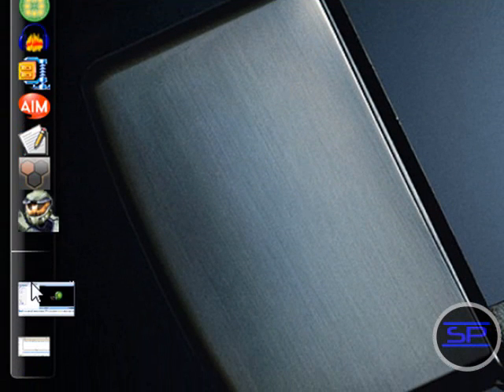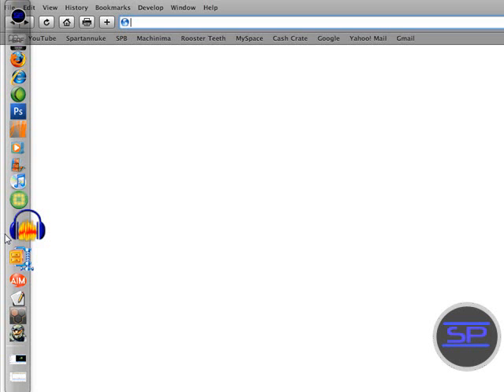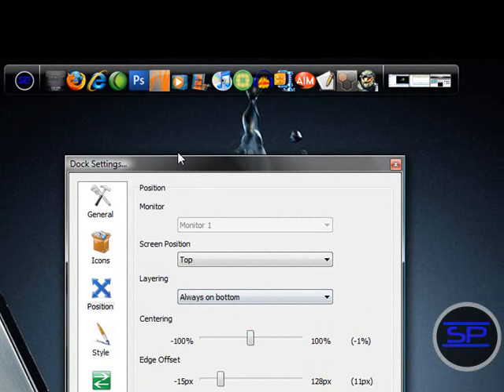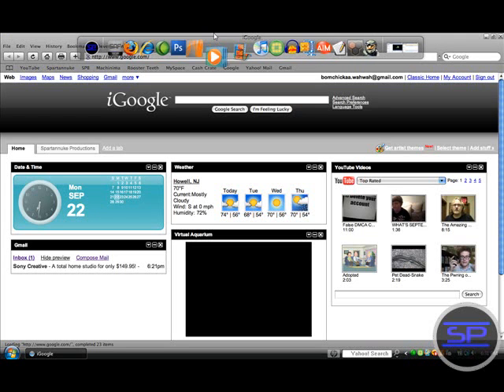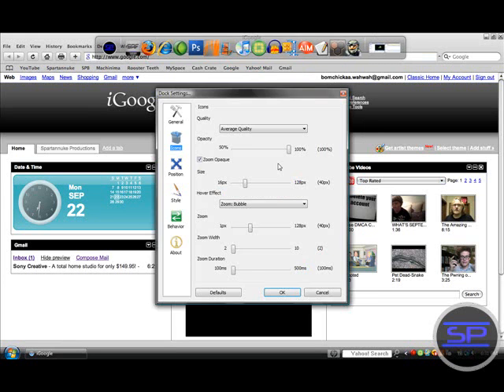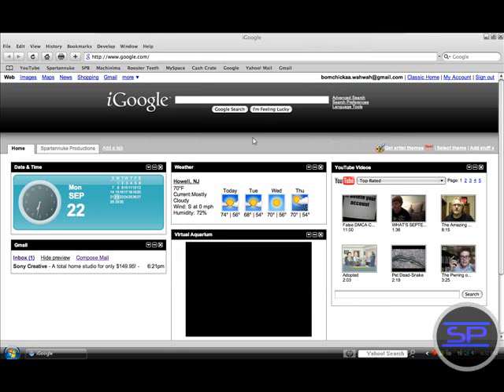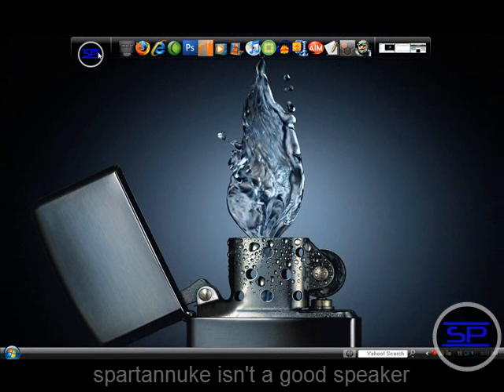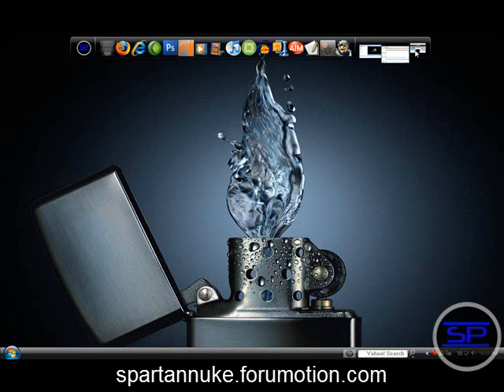RocketDock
"What's RocketDock?" some of you may ask, so I'm here to explain to you what it is.